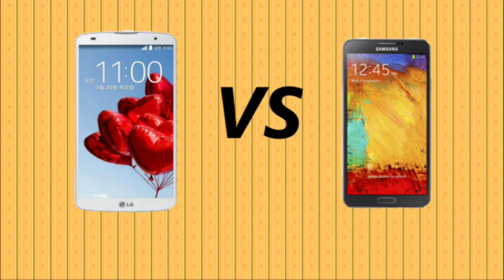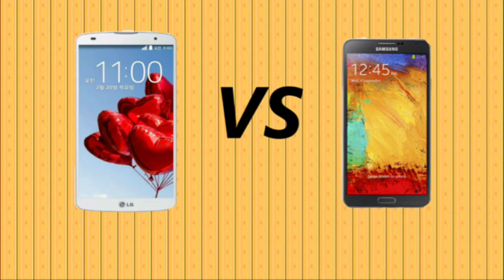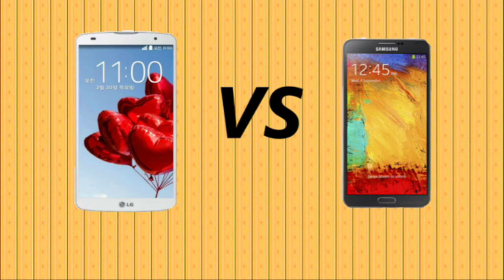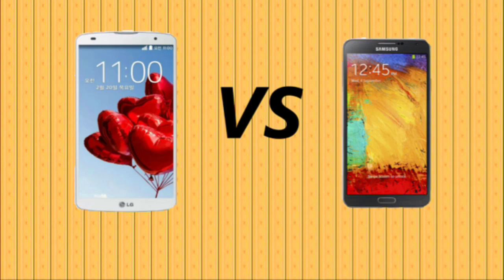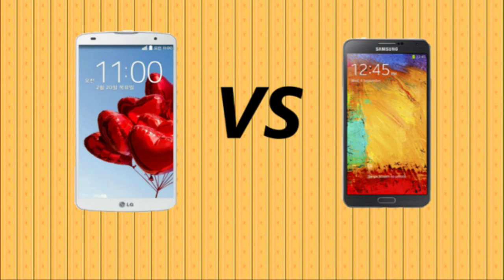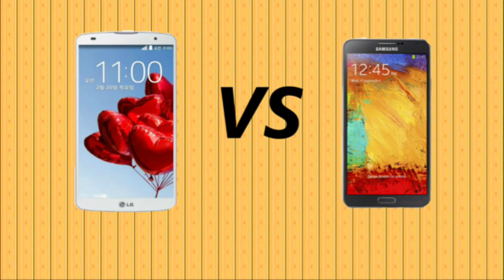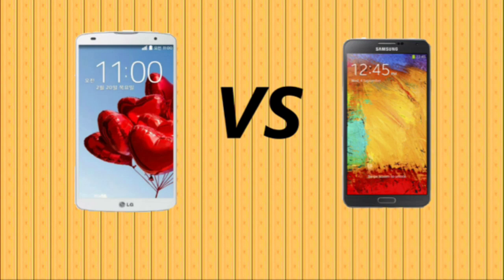LG G Pro 2 vs Samsung Galaxy Note 3 Neo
LG G Pro 2 vs Samsung Galaxy Note 3 Neo. A comparison of LG G Pro 2 vs Samsung Galaxy Note 3 Neo including weight, dimension, display, design, hardware, software, camera, battery, RAM, GPU, CPU, Storage, Batter & Availability.

LG G Pro 2 is a Phablet featuring a 5.9" 1080p HD, Snapdragon 800, Android 4.4, 13MP OIS  Plus Camera, 4K Recording & SD Slot.

Galaxy Note 3 Neo features a Exynos Hexaxore processor,8MP Camera, 5.5 HD 720p Screen, 2GB RAM, Micro SD Slot & Android 4.3.